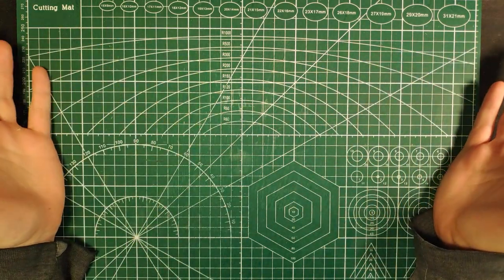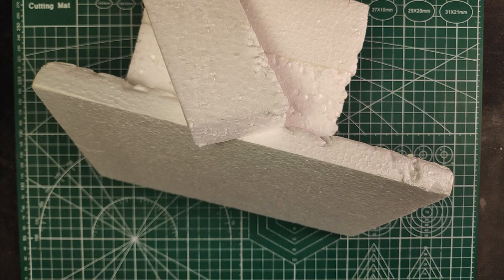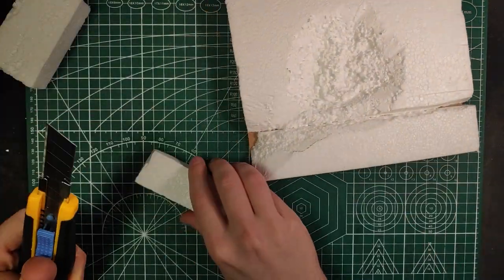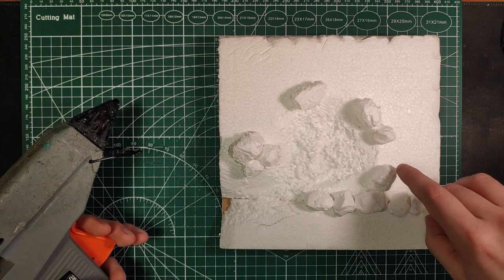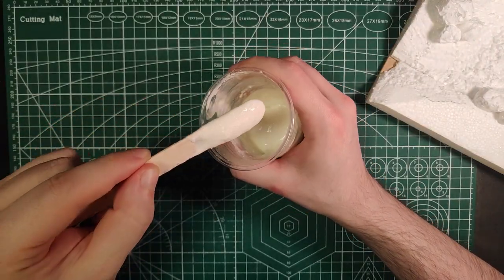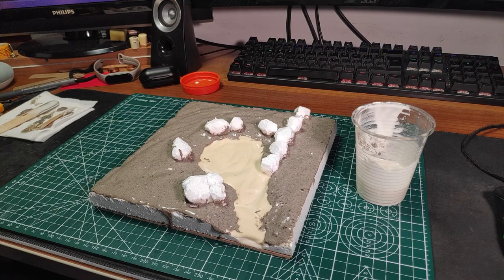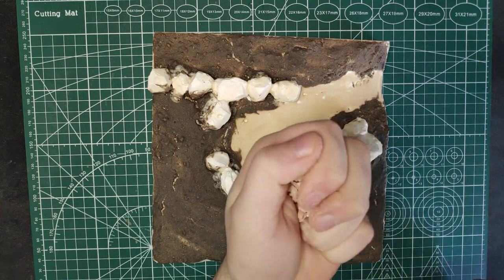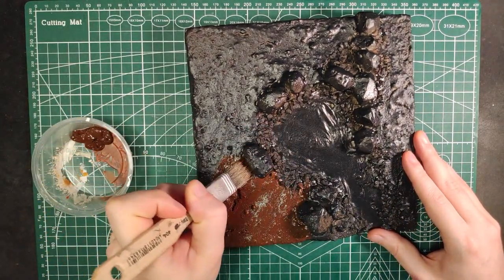I heard you wanted to build a pond!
Have you ever wondered if flour and glue can look like water? Wonder no more!